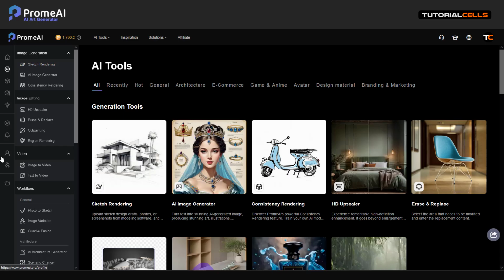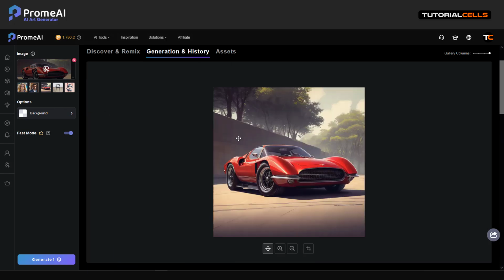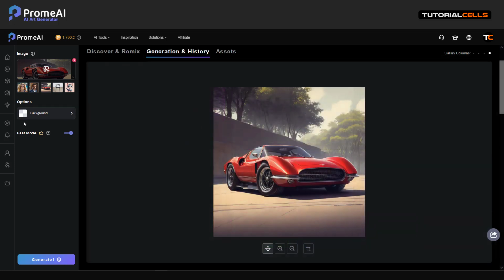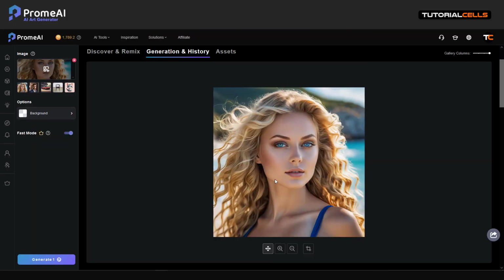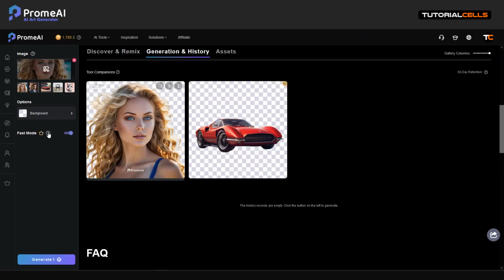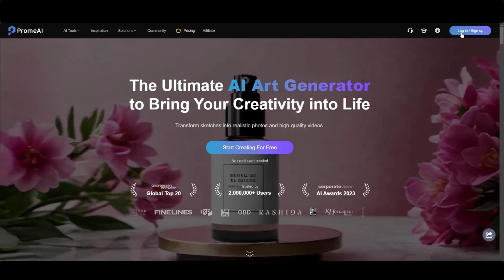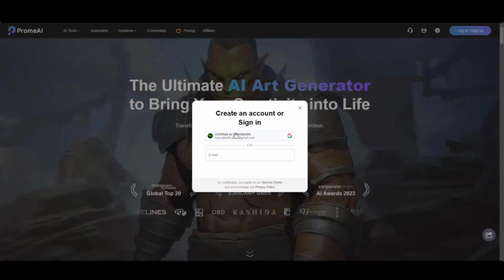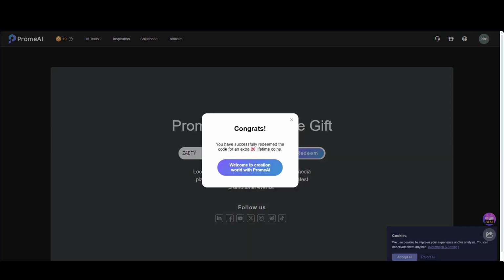0021. AI Background Remover in PromeAI ( AI art generator )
Upload your image and instantly remove the background to experience the magic of one-click image cutout.
Tips: The clearer the image uploaded, the better the cutout effect.